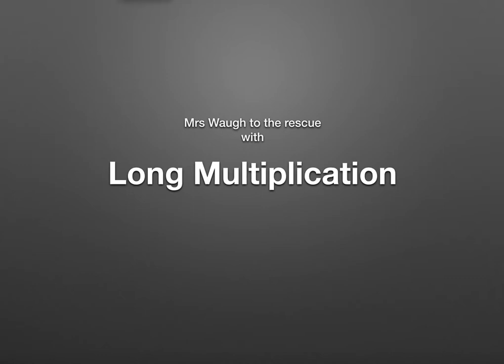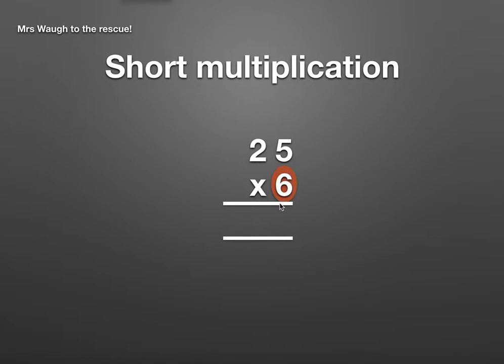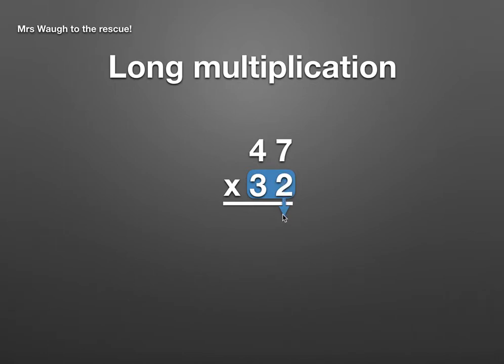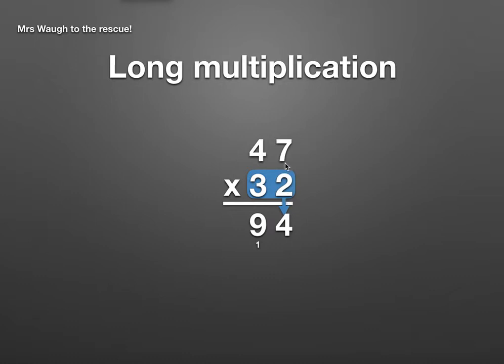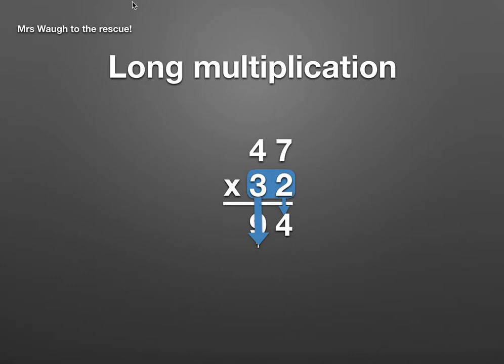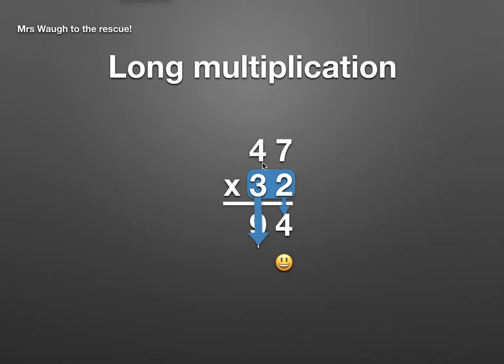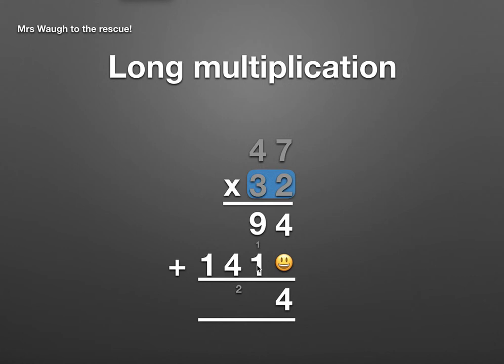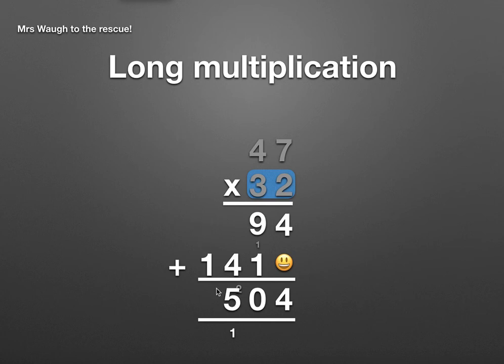Long Multiplication reminder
need help from a Glasgow primary teacher? Here's a quick lesson about how to do long multiplication.